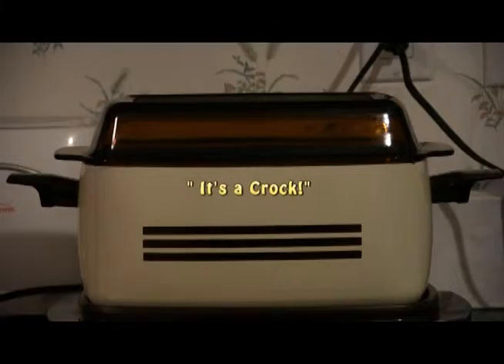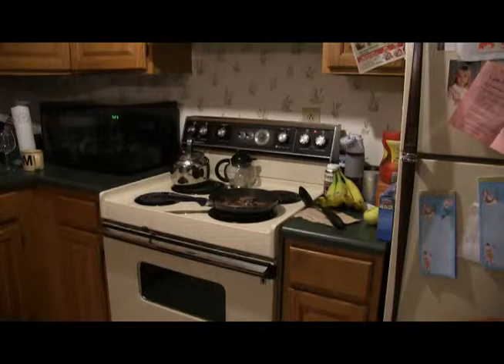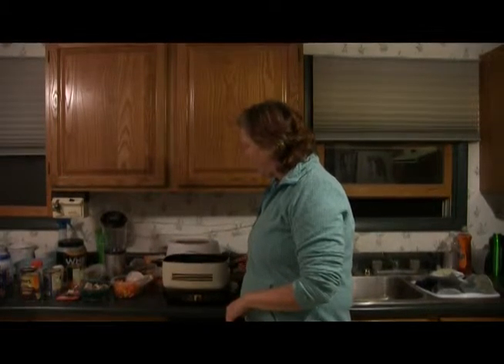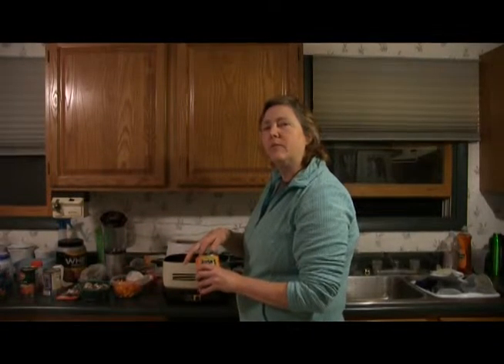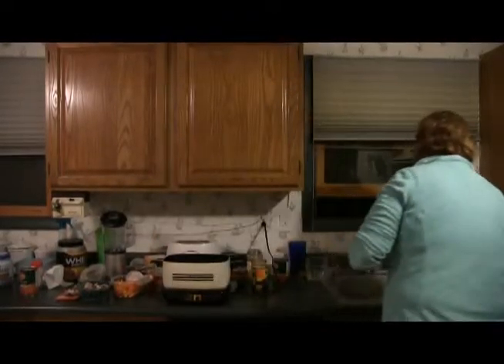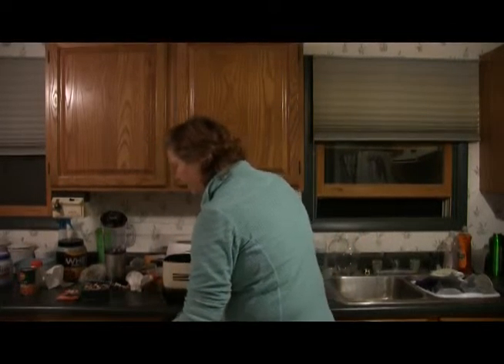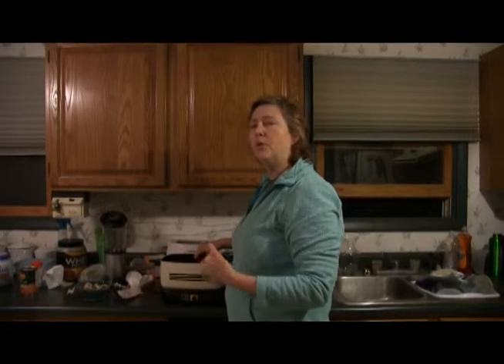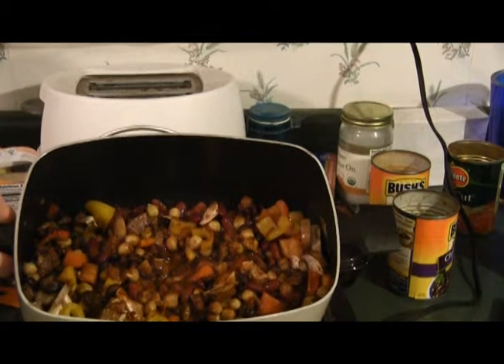crock chili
Another crock meal Idea for people on the go.